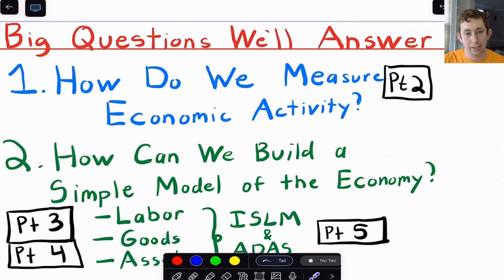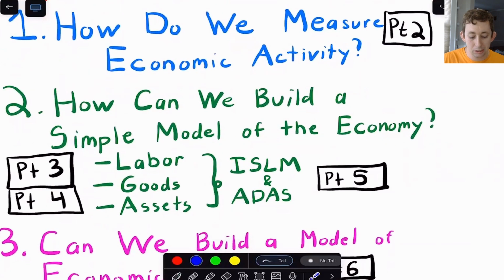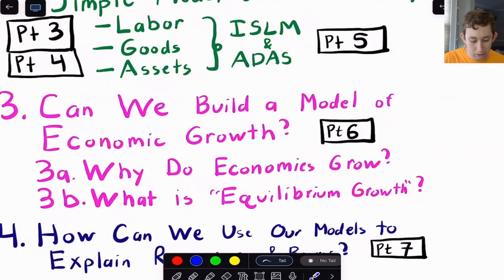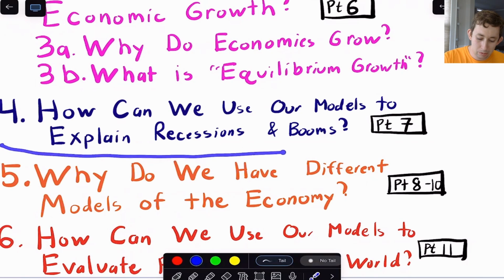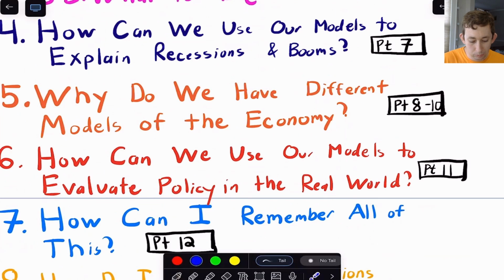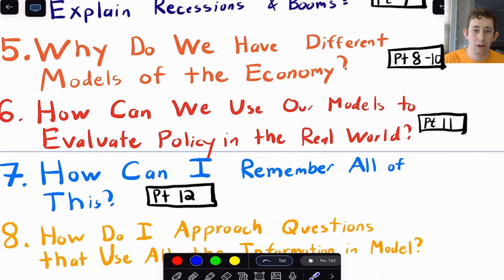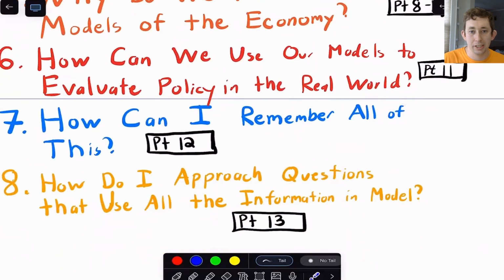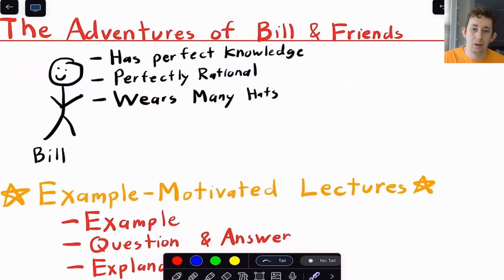Teaching Intermediate Macro through STORIES not LECTURES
Intermediate Macro Lecture 1 | Learn Intermediate Macro with Me!:

In this video I will open my series of lectures about Intermediate Macroeconomics. I will be splitting this lecture series up into parts to roughly follow a general Macroeconomics structure. I will use several examples to build intuitive understanding. I hope this will be a fun way to improve understanding of macroeconomics.

Timestamps:
0:00 - Intro
0:50 - What Do I Get Out of These Videos?
2:23 - Outline of the Lectures
5:00 - Examples Featuring Bill!